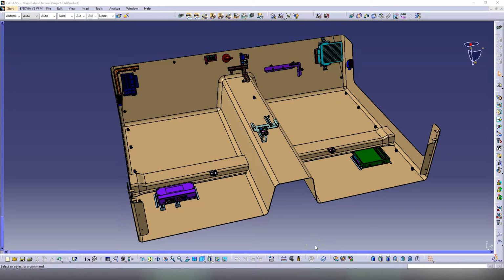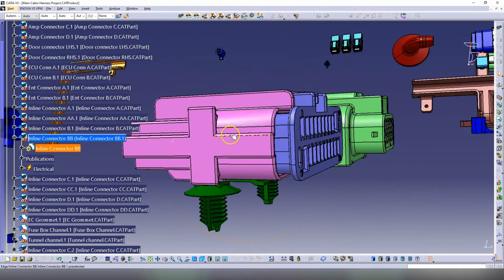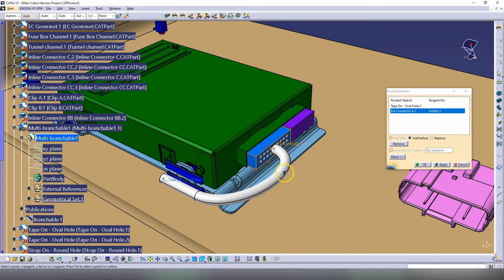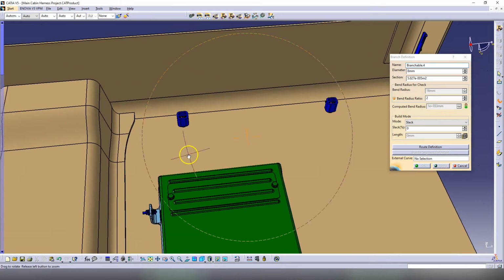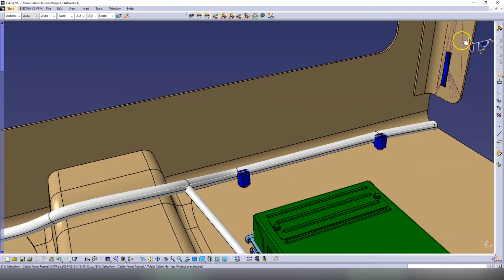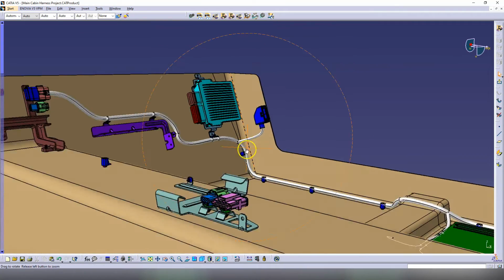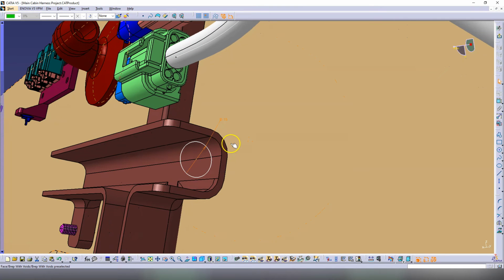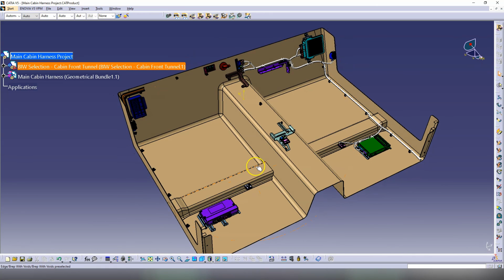Catia V5 Electrical Harness Design Tutorial for Automotive | part 1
You need to follow me and connect on LinkedIn in order to send a message and receive a coupon. You do NOT need a LinkedIn premium account.